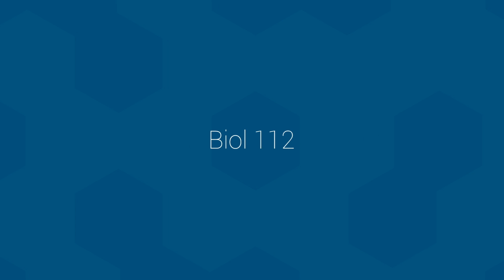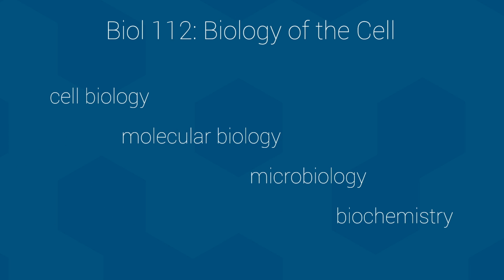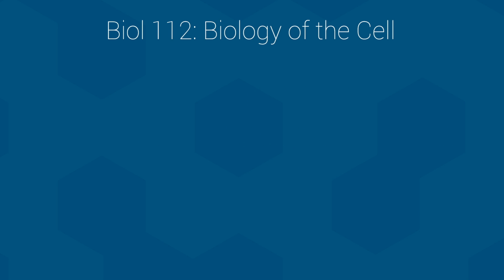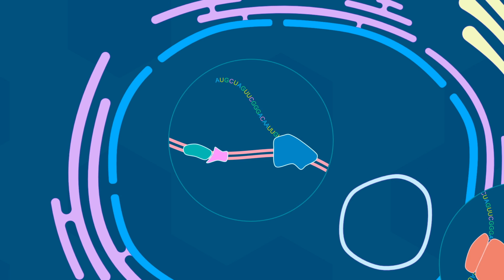Welcome to Biol 112 at UBC!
This video is a quick introduction to Biol 112: Biology of the Cell, a first-year Biology course at UBC that introduces students to a range of cell biology and biochemical topics.